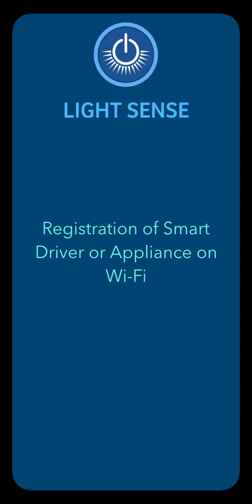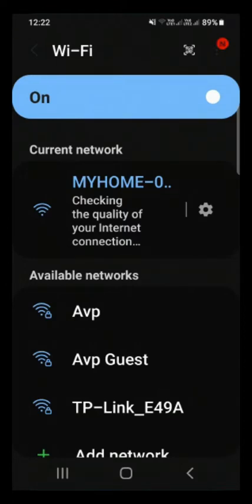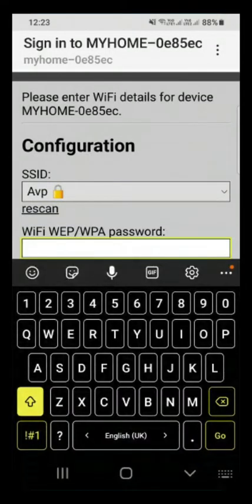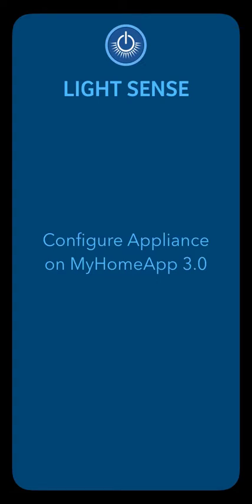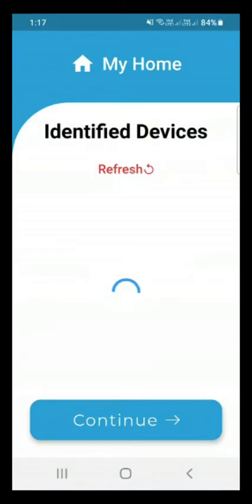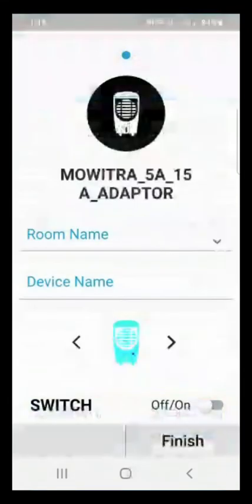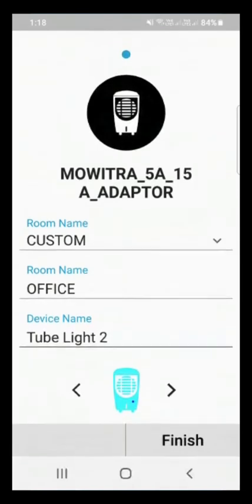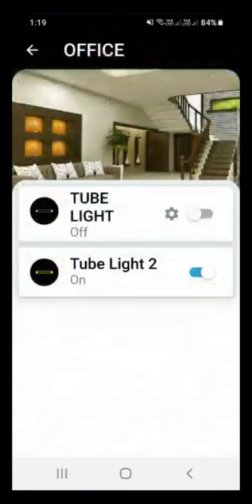LSI DIY Config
Light Sense Device Initial Setup and Configuration.